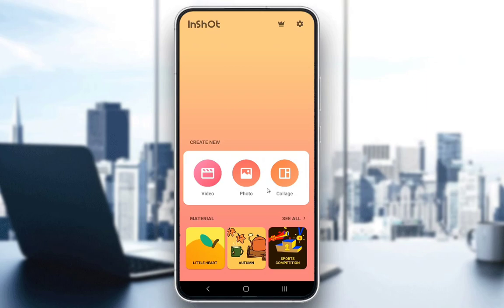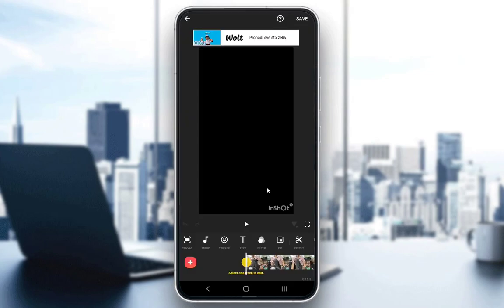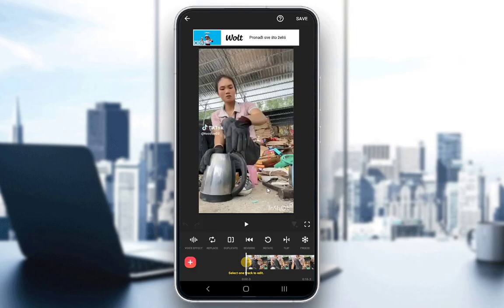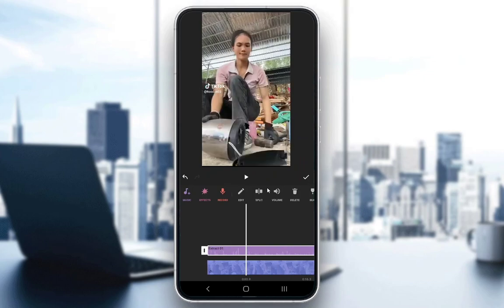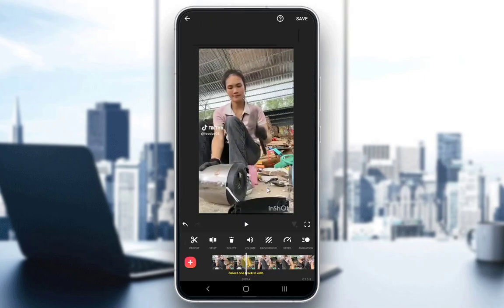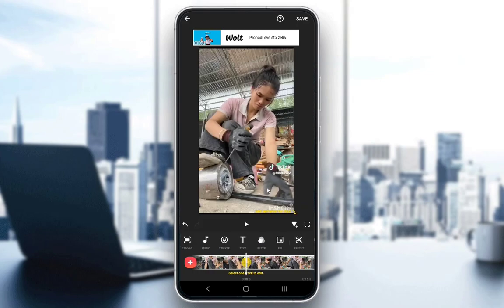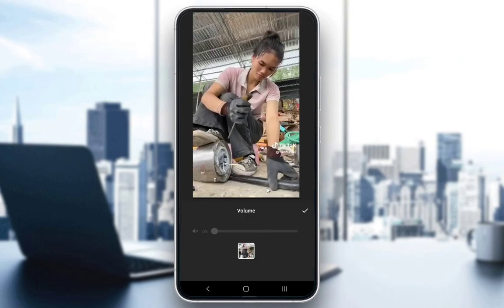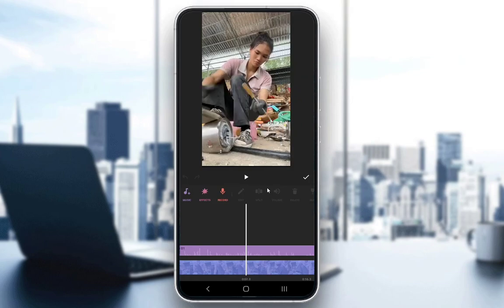How To Extract Audio Inshot Tutorial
Today we talk about extract audio inshot,extract audio from video,how to extract audio from video,extract audio